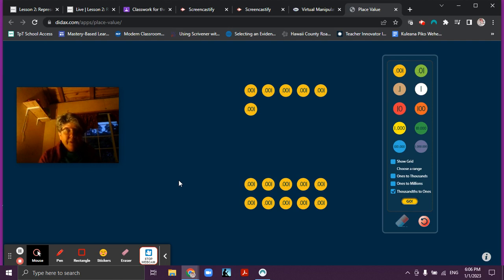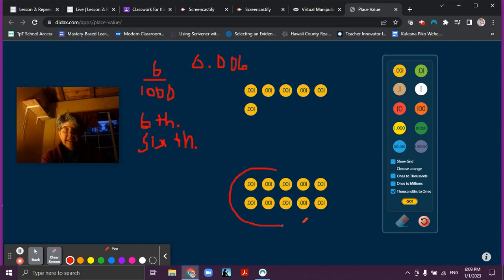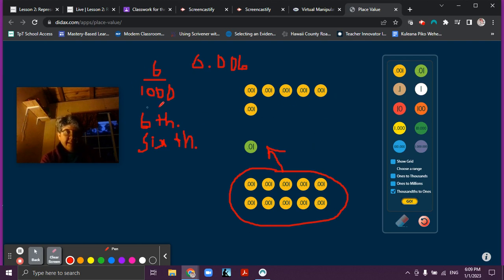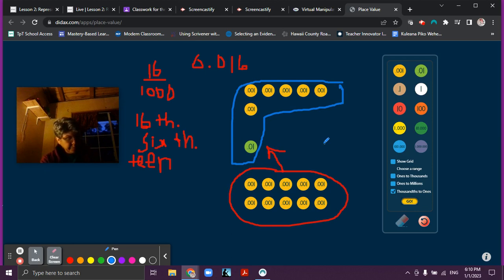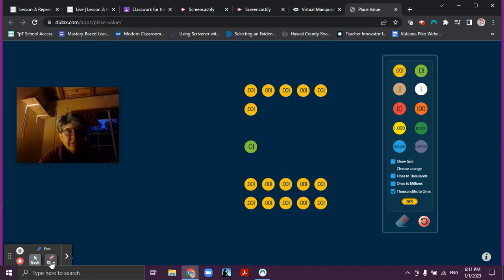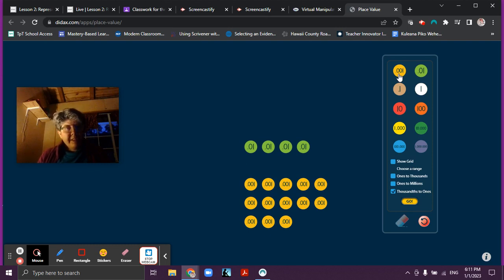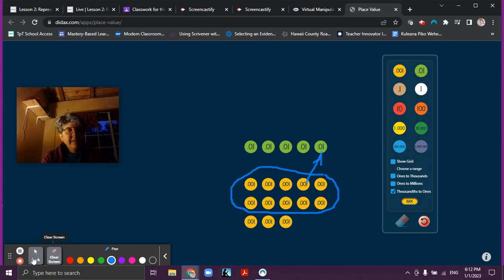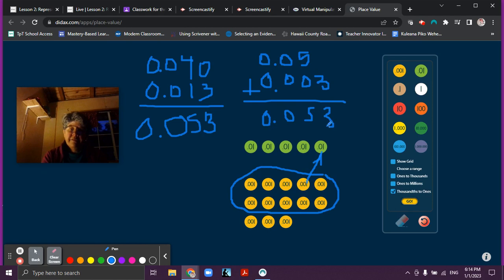Module 4, Lesson 2, Video 2, Eureka Math Squared, Grade 5